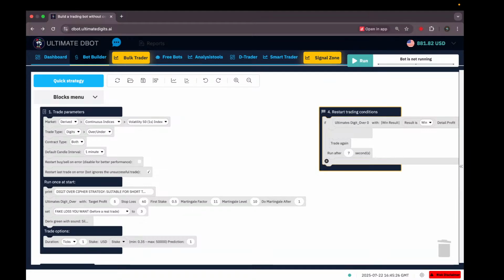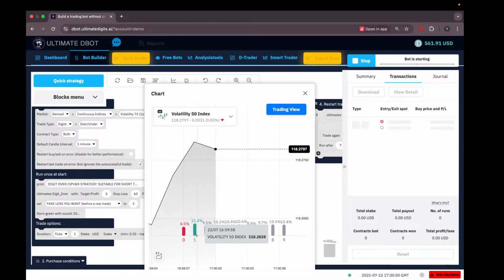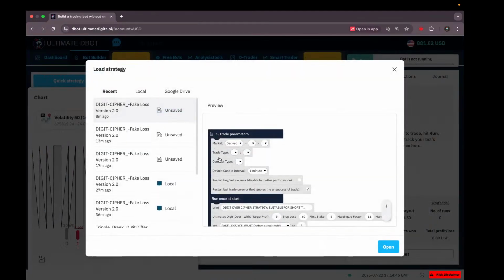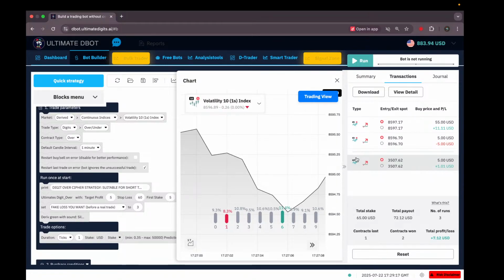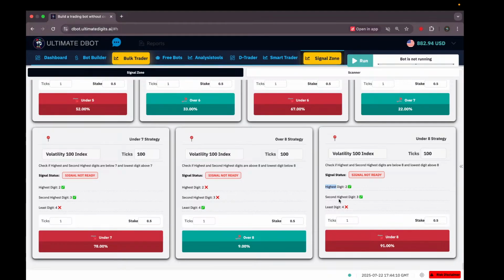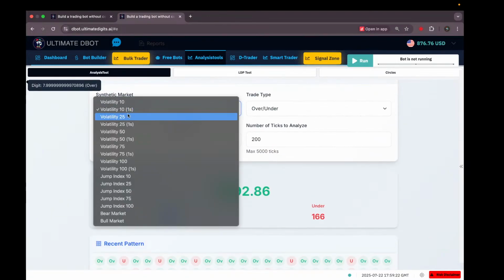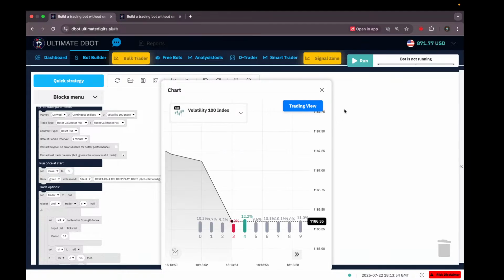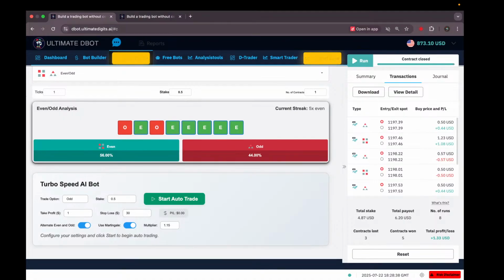Master Digit High Probability Trading Tactics.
Access Advanced Digit Tools To Enhance Your Trading Skills.
Get Digit Signals & Trade on The Move.
Join Telegram Channel For More Trading Bots Everyday! (T.me/binaryboss101)